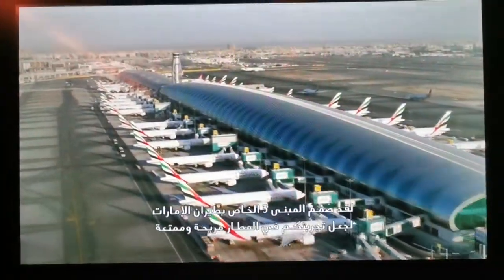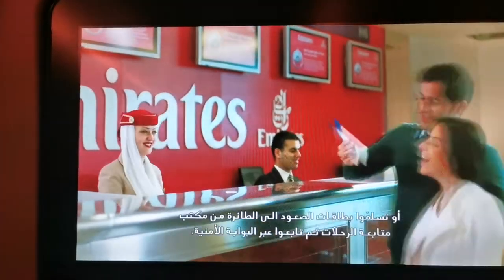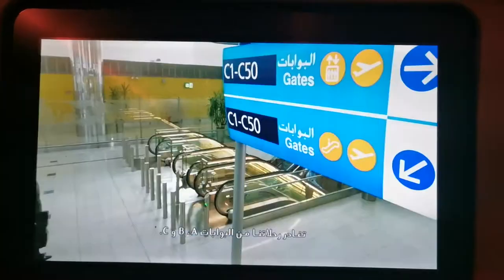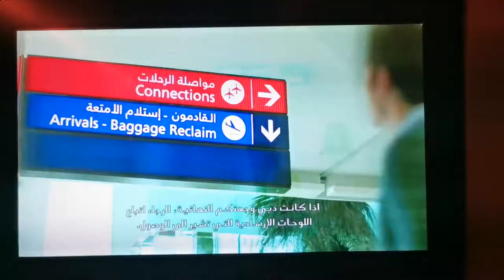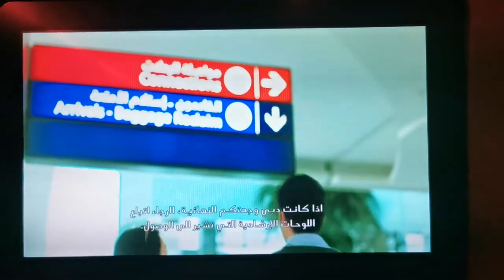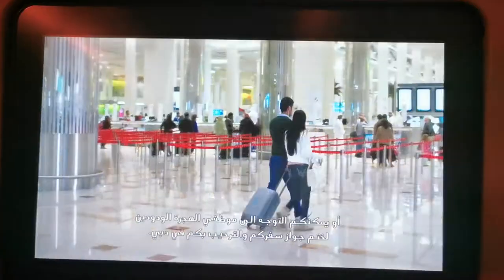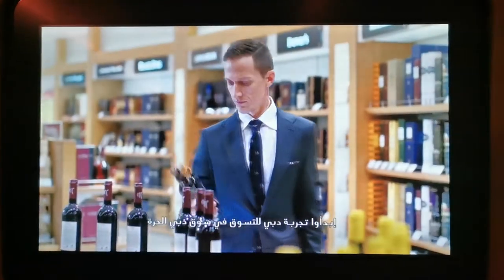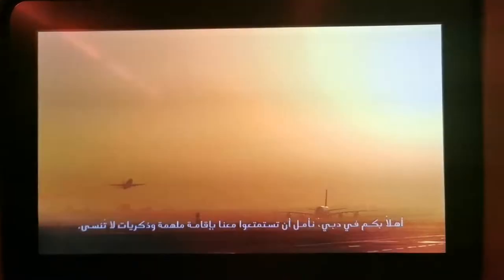Enjoy in Dubai by Emirates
Information movie about Dubai and Emirates in plane Emirates company, flight from Amsterdam to Dubai